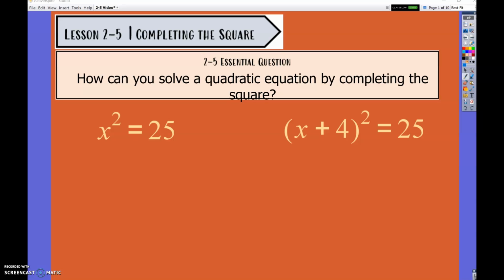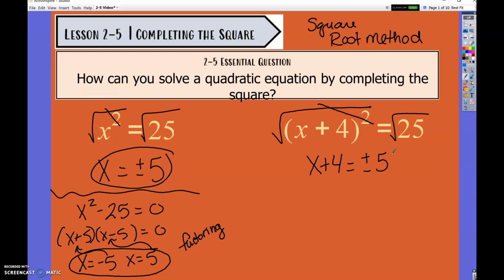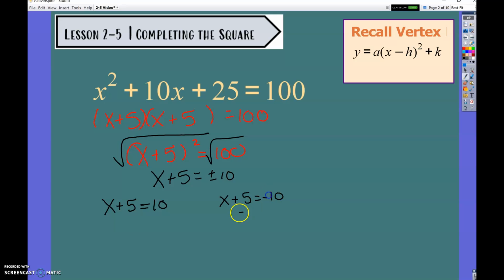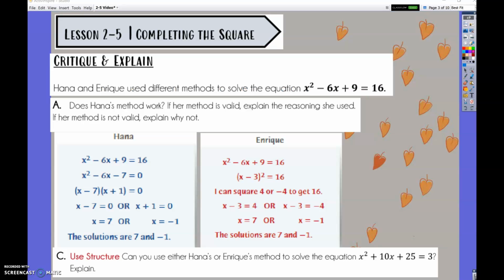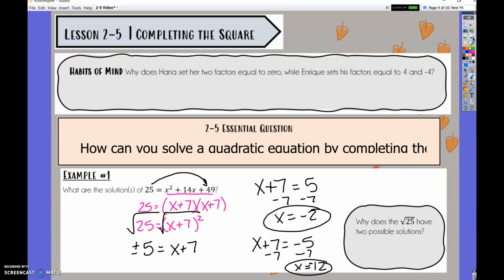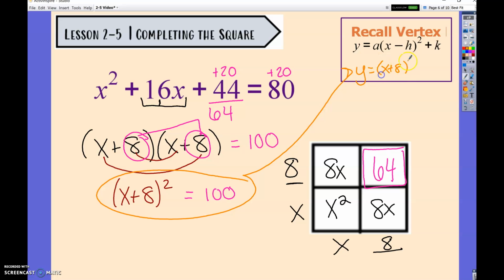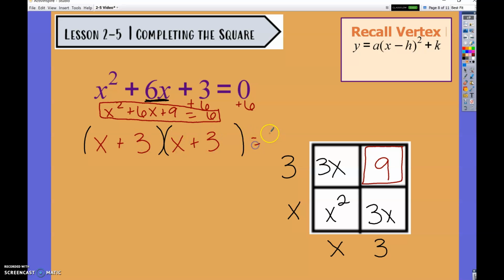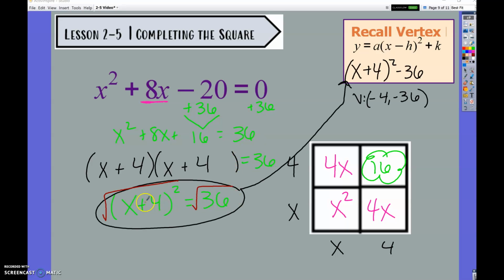2-5 Completing the Square + Square root method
2-5 completing the square +square root method